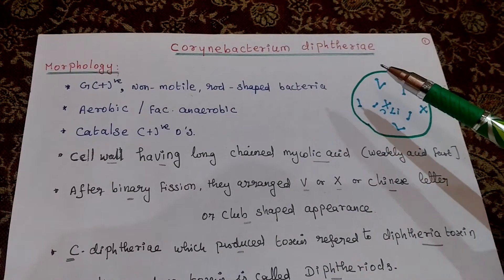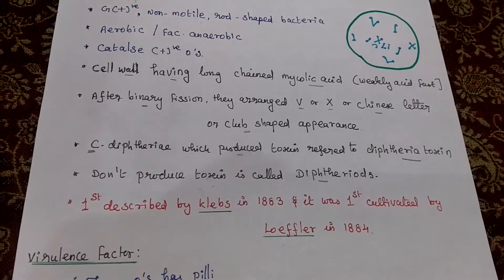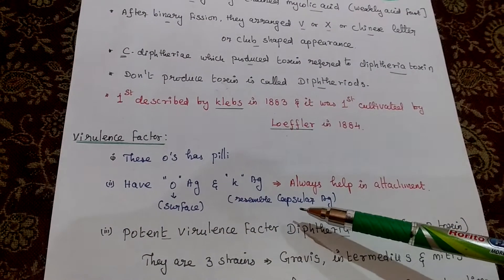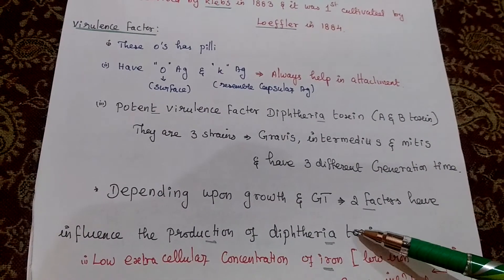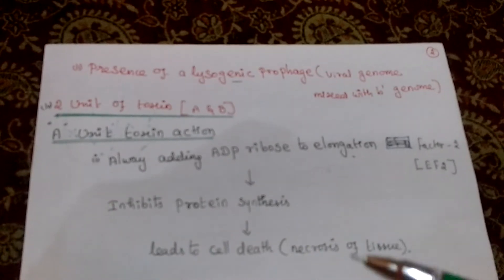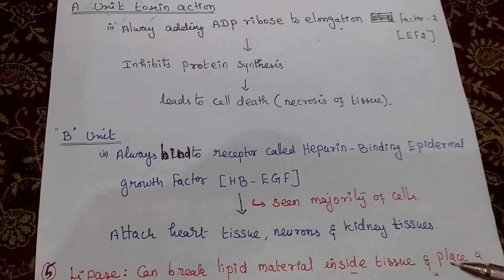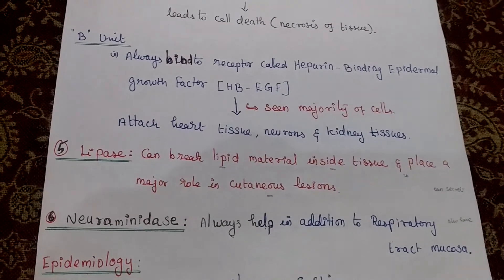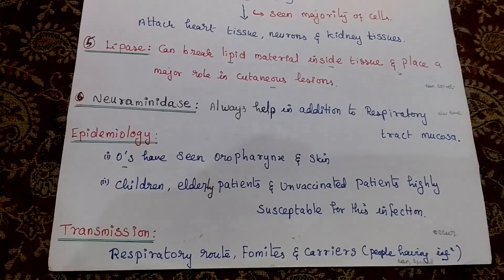Corynebacterium diphtheriae -1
Morphology, Virulence Factor and Transmission of C. diphtheriae